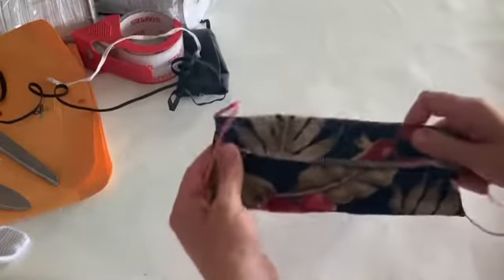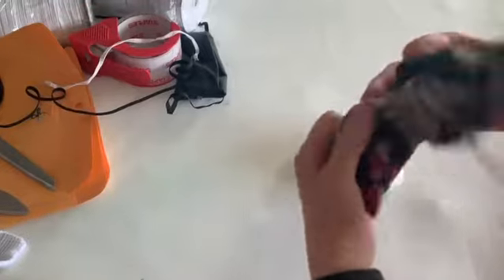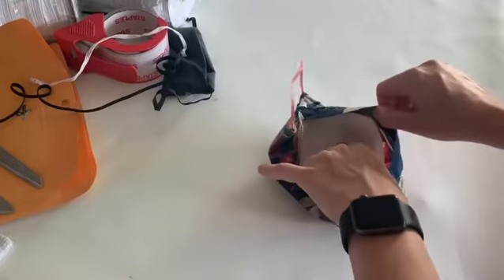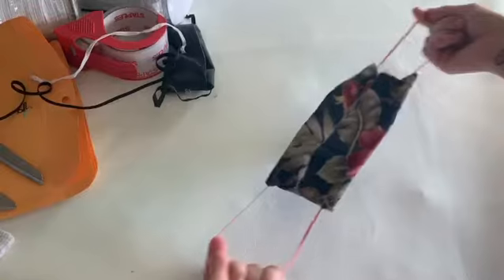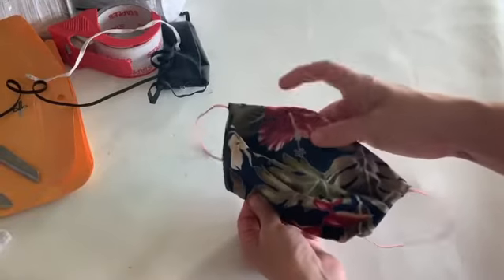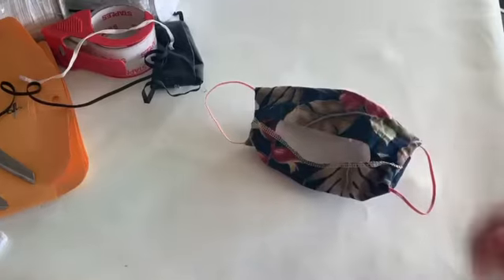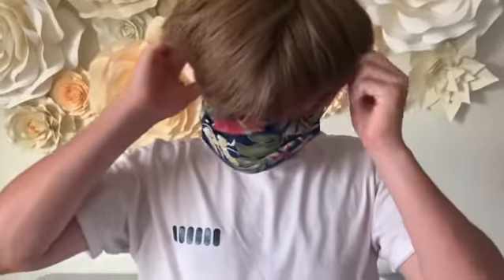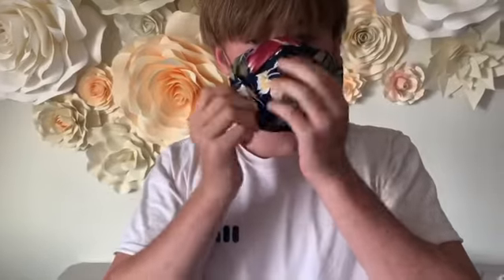How to insert filters into fabric face masks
How to insert a filter into a fabric face mask. These are my single pleated face mask with adjustable ear straps.